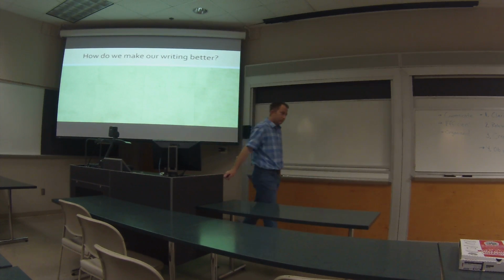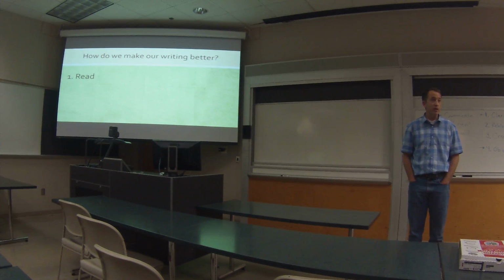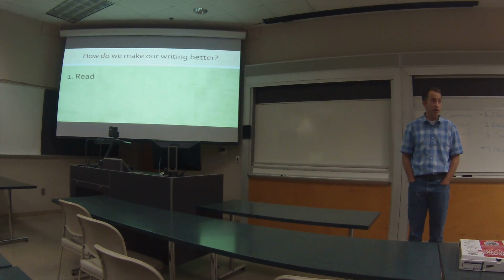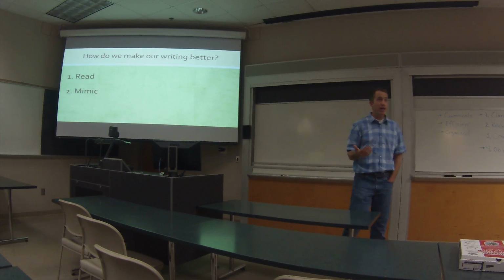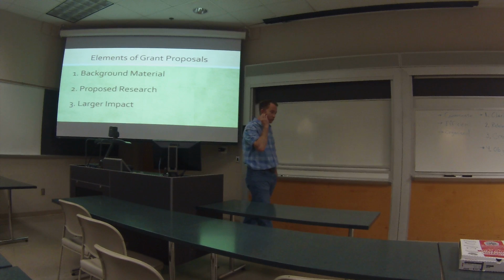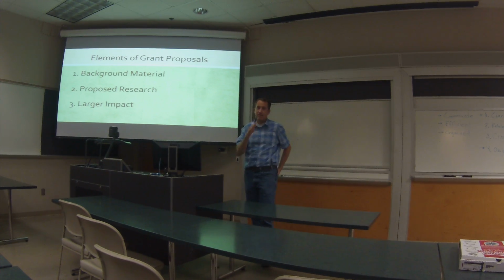HHMI UTRGV: Scientific Writing Workshop (2 of 3)